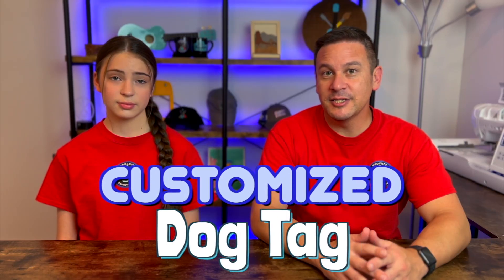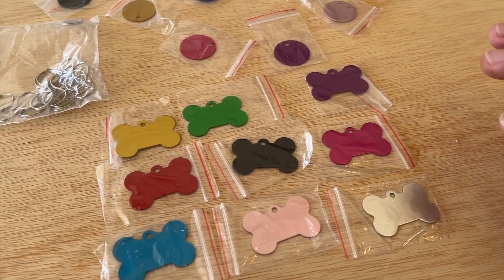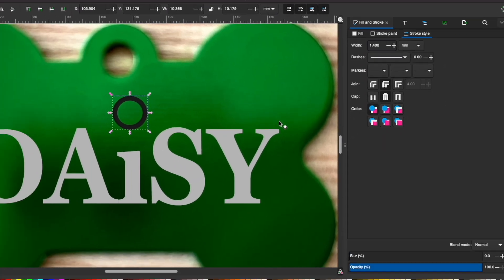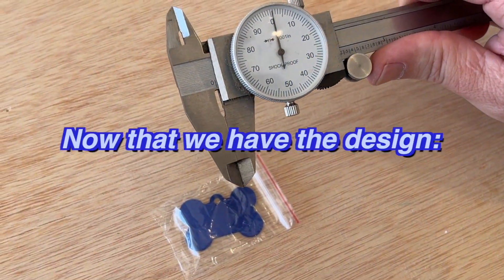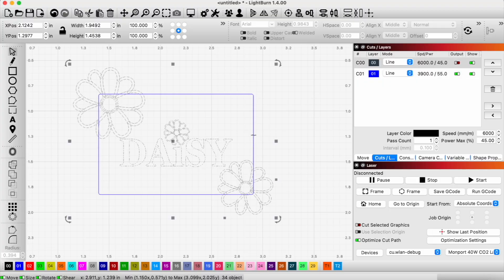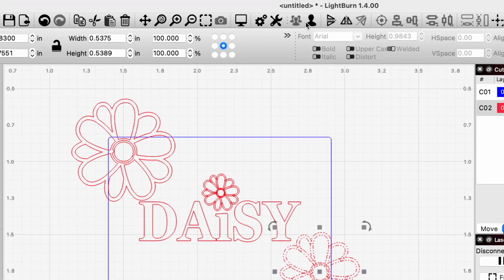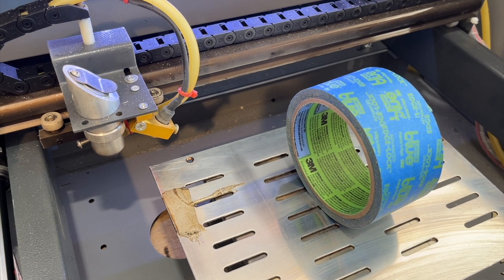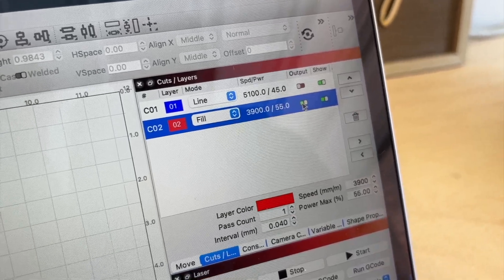ENGRAVING ANODIZED ALUMINUM DOG TAG FOR OUR PUPPY w/ the Monport 40W CO2 Laser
In today’s video, we’ll make a custom dog tag for our brand new chihuahua puppy. We’ll be engraving Anodized Aluminum for the first time using our Monport 40W CO2 Laser Engraver. The programs we use to design and setup the machines are Inkscape and Lightburn. Hope you enjoy the video!

⏱TIMESTAMPS⏱
0:00 Intro
0:37 Dog Tag Options
1:01 Designing in Inkscape
2:26 Puppy Chooses the Dog Tag
2:34 Setup in LightBurn
4:58 Engraving
6:33 Puppy Wears the Dog Tag
6:49 Outro

Lightburn

🎬 PRODUCT LINKS🎬
Dog Tags

(We may earn from qualifying purchases when you use the code and links.)